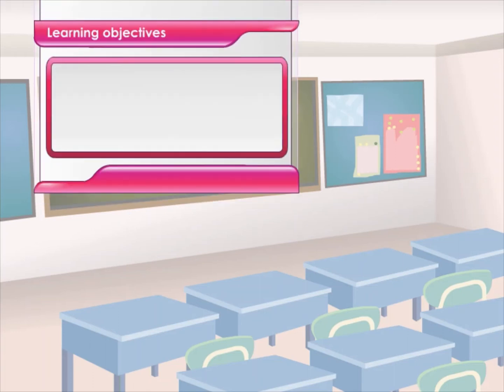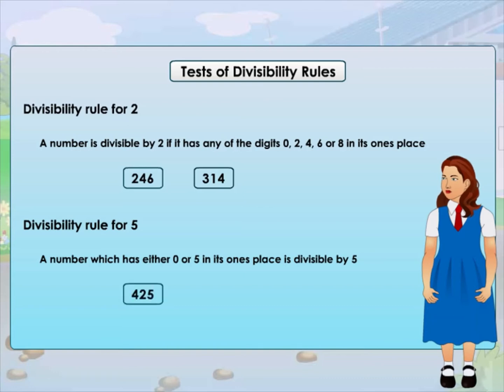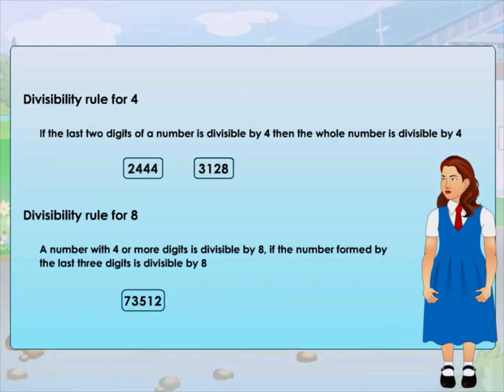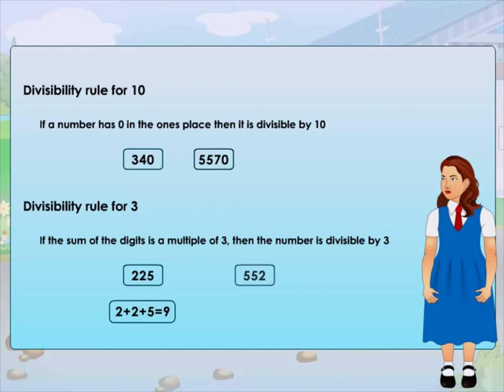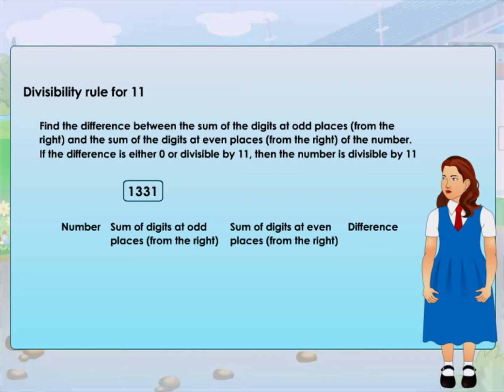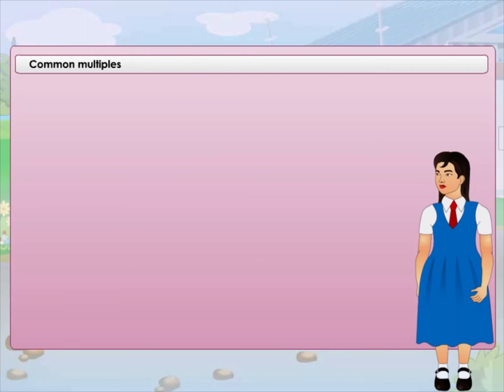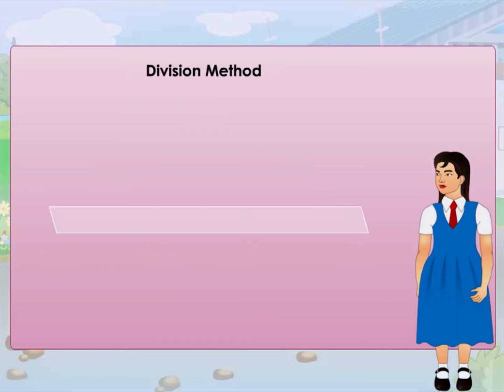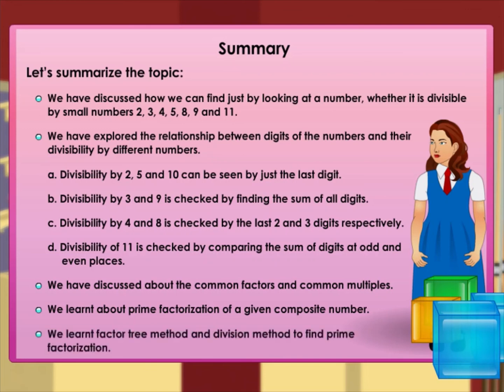K12 Maths 6 Playing with Numbers 03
Unit 03 Playing with Numbers - Test of Divisibility and Prime Factorisation 03/04